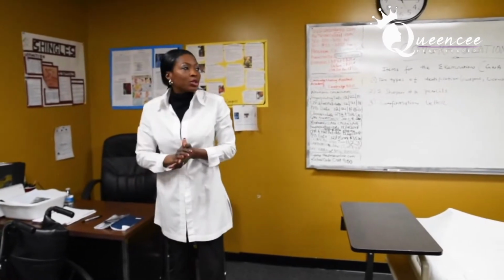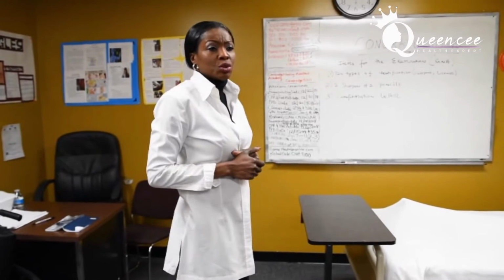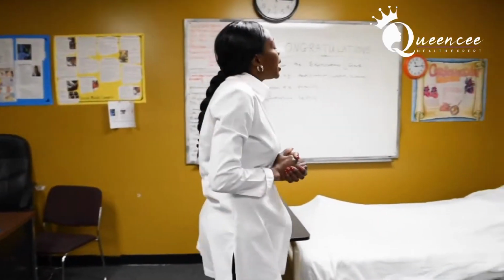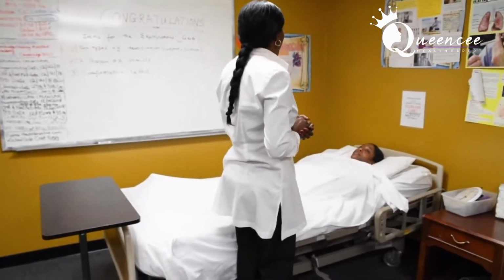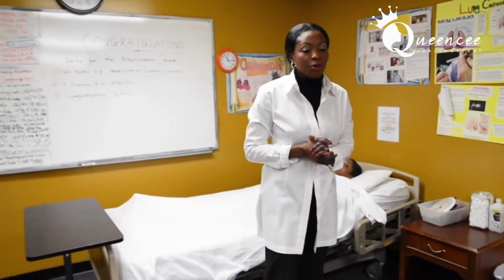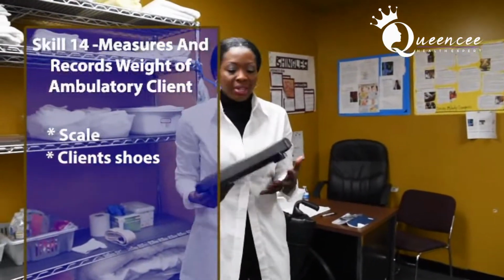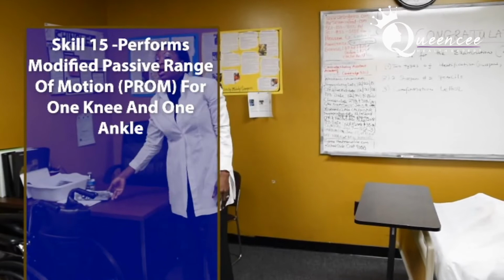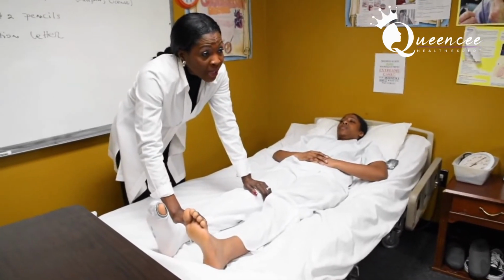CNA SKILLS FOURTEEN (Measures and records weight for ambulatory client)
This is the fourteen skill video for your CNA Skill Exam and this tutorial focuses on measures and records weight for ambulatory client